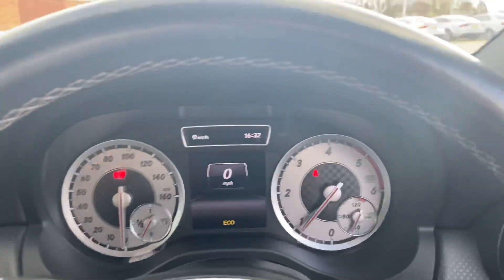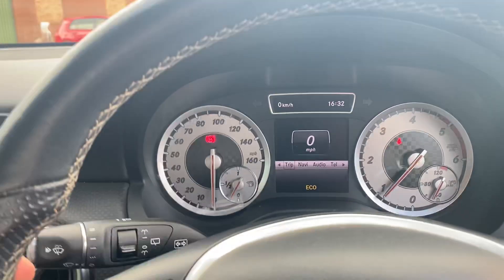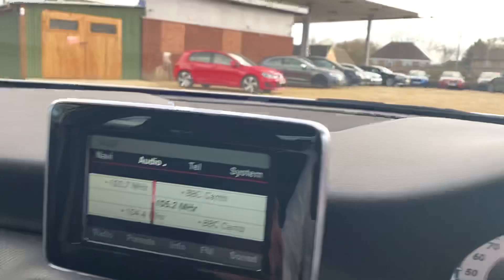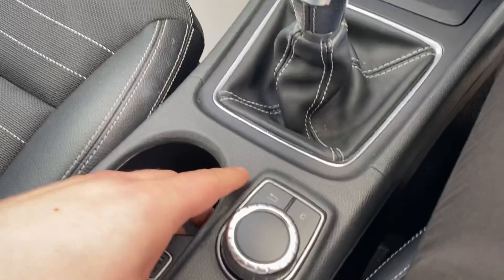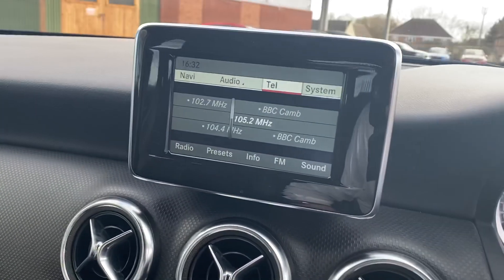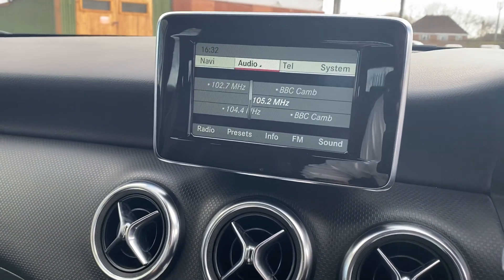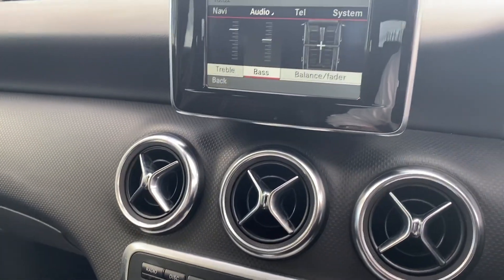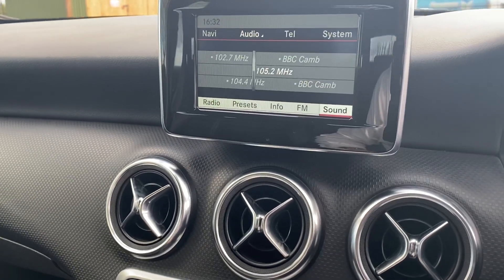Mercedes a180 2014 5dr manual